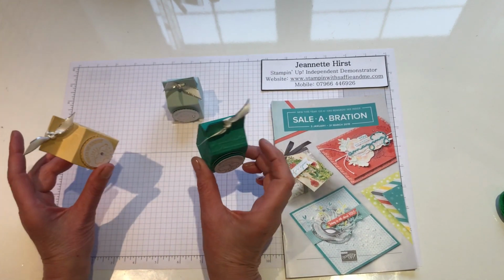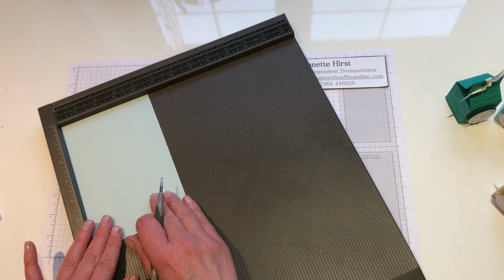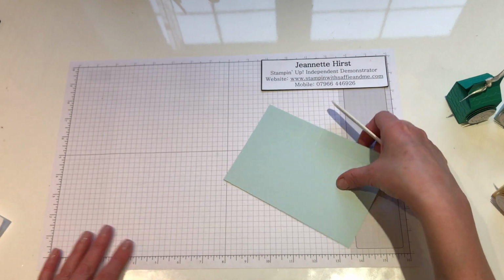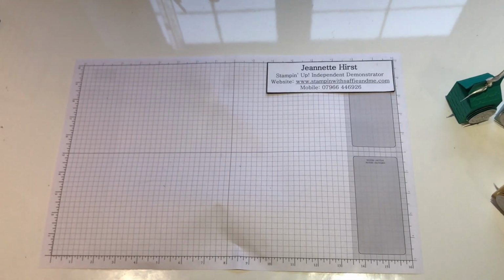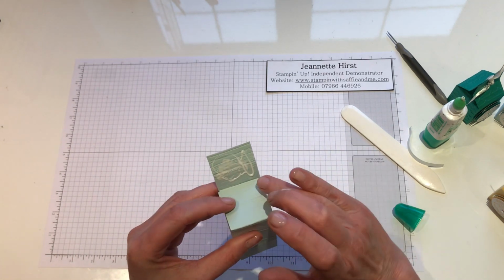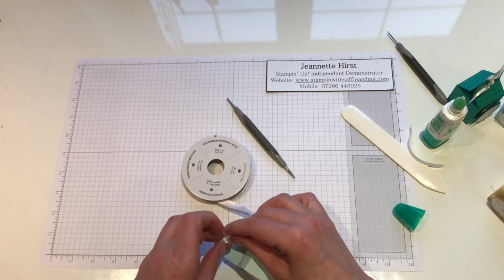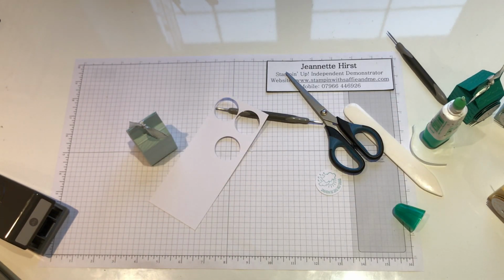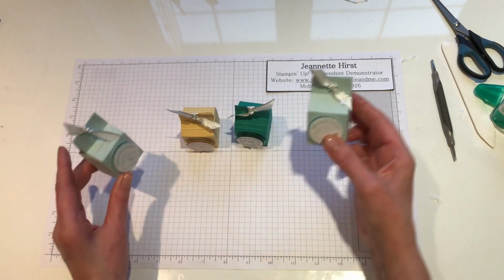A Good Day Easter Egg Box Craft Demonstration